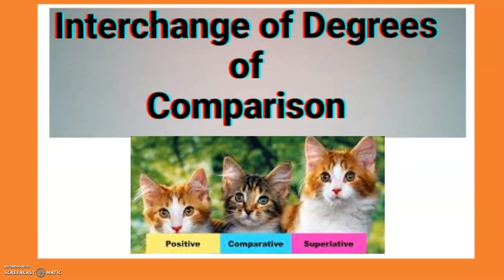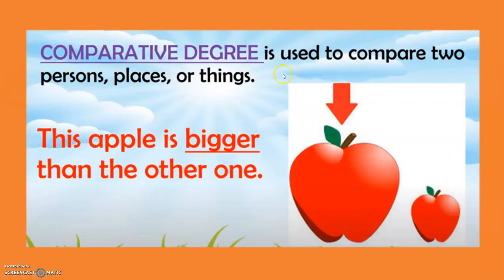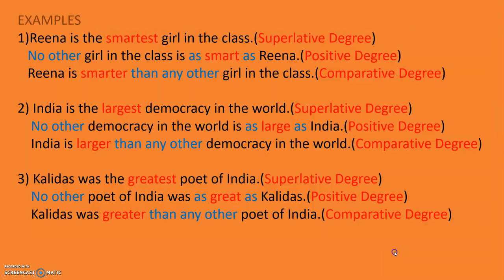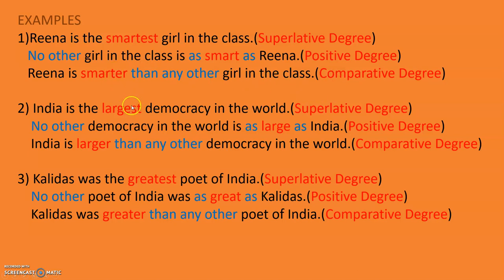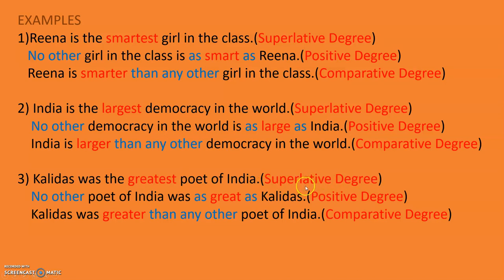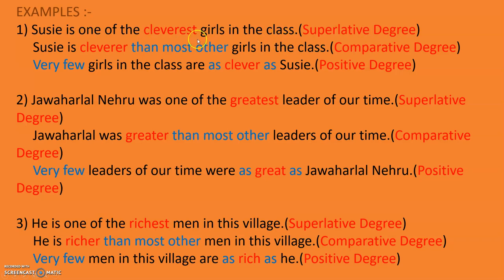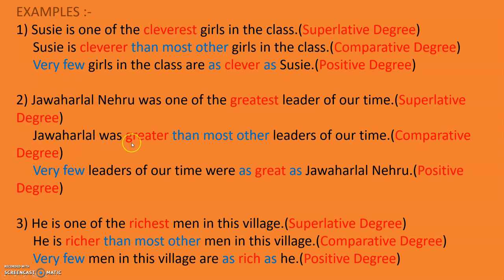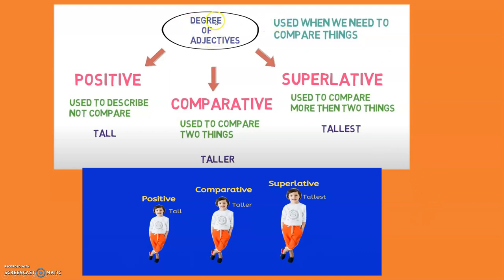Std X Interchange of Degrees of Comparison